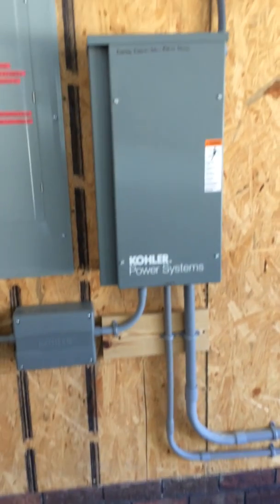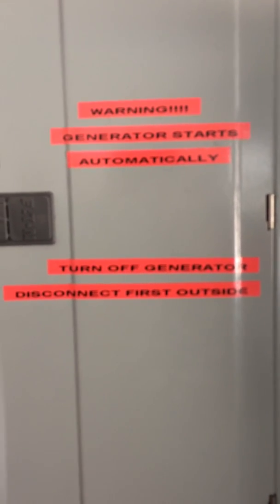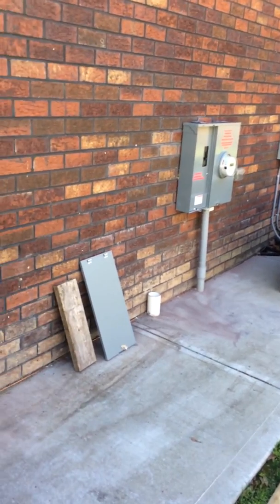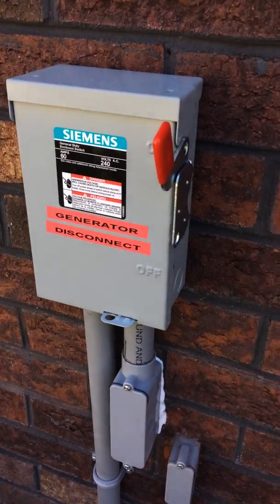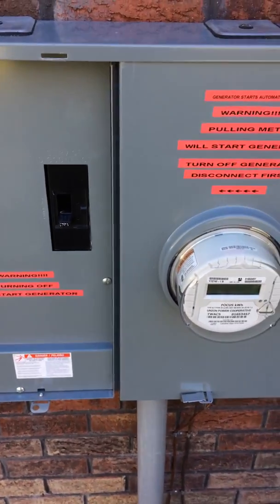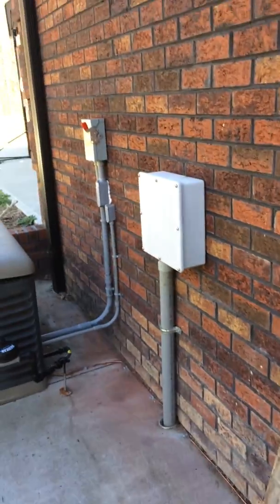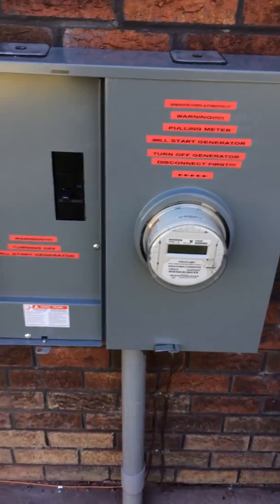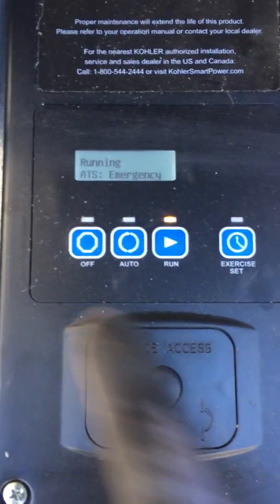Koehler generator part 4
Koehler generator with load shed kit part 4